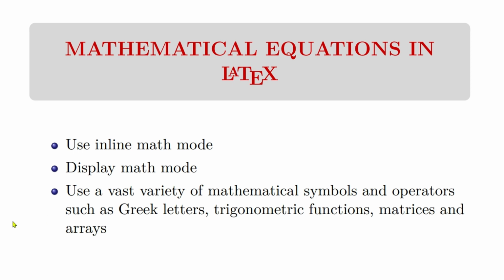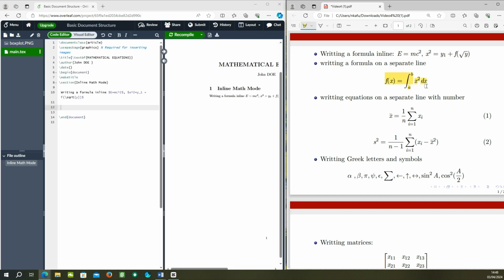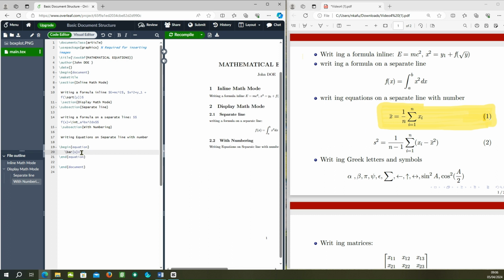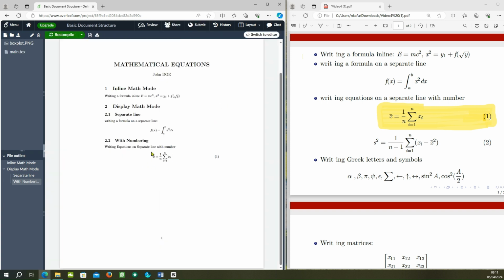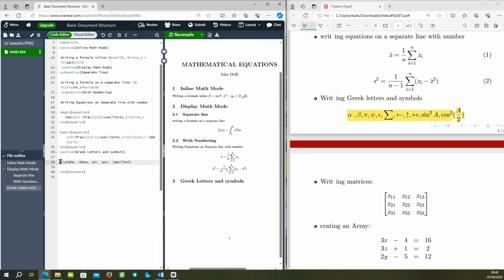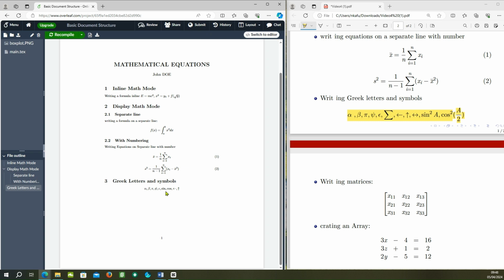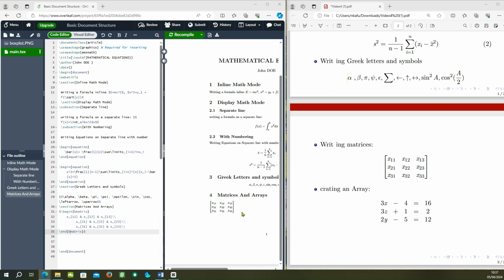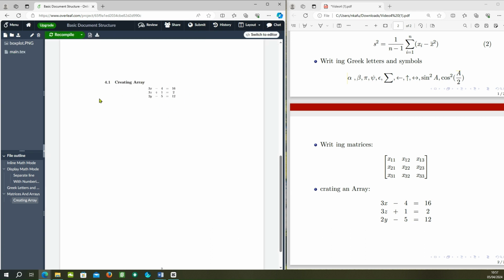Mathematical Equations in LaTeX - For Beginners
In this video, we'll explore the fascinating world of mathematics in LaTeX. LaTeX's robust support for mathematical notation makes it an indispensable tool for researchers, scientists, and mathematicians alike.

In this lesson, we'll cover everything you need to know about typesetting mathematical equations and symbols in LaTeX. From inline math mode for inserting expressions within text to display math mode for showcasing equations on their own line, you'll learn the essential techniques for formatting mathematical content.

We'll also delve into the extensive array of mathematical symbols and operators available in LaTeX, including basic arithmetic operations, Greek letters, trigonometric functions, and more. Plus, you'll discover how to create matrices and arrays to represent sets of equations or data effectively.

By the end of this tutorial, you'll have the skills to elegantly typeset mathematical expressions and equations in LaTeX, enhancing the clarity and professionalism of your documents.

If you're ready to elevate your LaTeX skills and unlock the full potential of mathematical typesetting, this tutorial is for you!